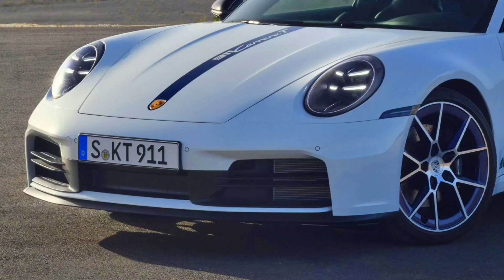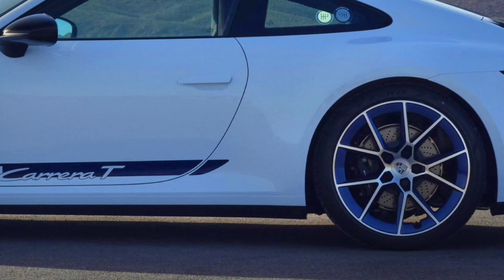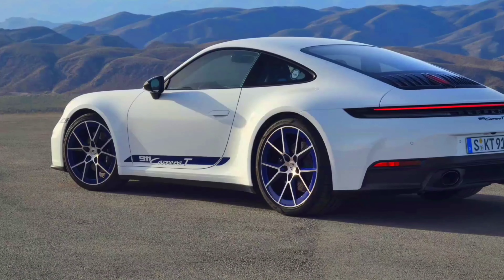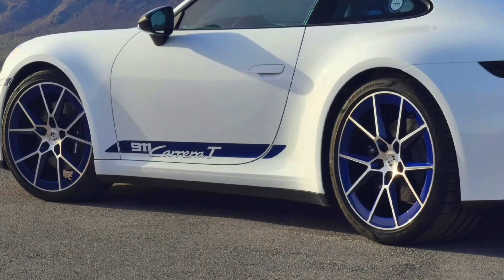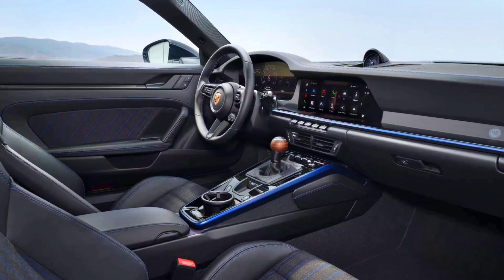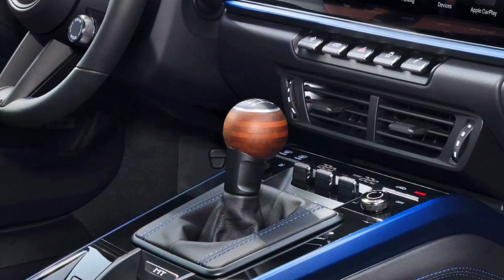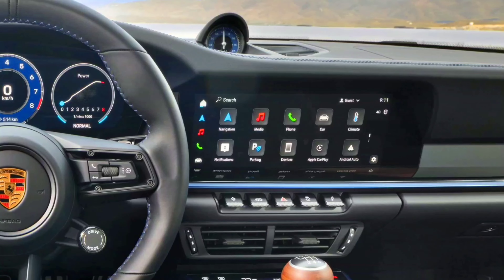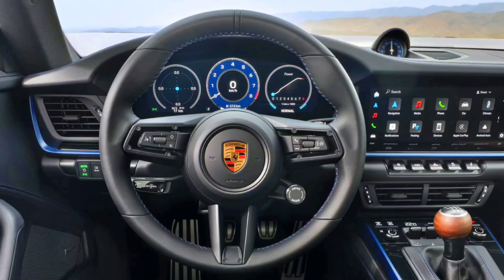2025 Porsche 911 Carrera T Manual Transmission | Specification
The 2025 Porsche 911 Carrera T is a special edition that combines the best of Porsche's heritage with modern engineering. This model is designed for those who appreciate the thrill of a manual transmission and the raw power of a flat-six engine. With its lightweight design and focus on the essentials, the Carrera T is a true driver's car.
Design: Sleek and Sporty
The 911 Carrera T features a striking design that sets it apart from other 911 models. The exterior is sleek and aerodynamic, with a low-slung stance that hints at its performance capabilities. The front fascia is dominated by a large, aggressive grille and wide-set headlights, giving the car a fierce look. The rear features a sporty spoiler and quad exhaust tips, adding to its aggressive appearance.
Interior: Comfort and Performance
Step inside the Carrera T, and you'll find a cockpit that's both luxurious and driver-focused. The seats are designed for maximum support and comfort, with options for lightweight bucket seats for an even sportier feel. The dashboard is minimalist yet functional, with a large digital display and analog gauges that provide essential information at a glance. The walnut gear knob is a nod to the car's manual transmission and adds a touch of elegance.
Performance: Power and Precision
Under the hood, the Carrera T is powered by a 3.0-liter twin-turbo flat-six engine, producing 388 horsepower and 450 Nm of torque. This engine is the same as the base 911 Carrera, but the Carrera T is lighter and more focused on performance. The car comes exclusively with a six-speed manual transmission, making it a rare gem in today's world of automatics. The manual gearbox, with its walnut ball handle, provides a tactile and engaging driving experience.
Conclusion: The Ultimate Driving Machine
The 2025 Porsche 911 Carrera T is more than just a car; it's a statement of passion for driving. With its powerful engine, manual transmission, and sporty design, the Carrera T is the ultimate driving machine for enthusiasts who crave a hands-on experience. Join us as we explore all the features and capabilities that make the Porsche 911 Carrera T a standout choice for those who love the thrill of the road.
Share your thoughts and experiences with the Porsche 911 Carrera T in the comments below. We’d love to hear from you!